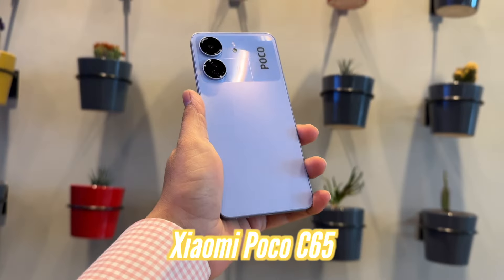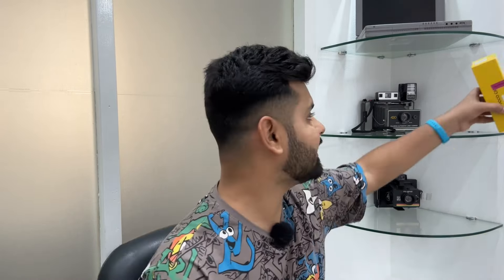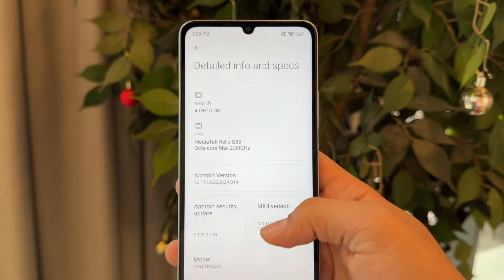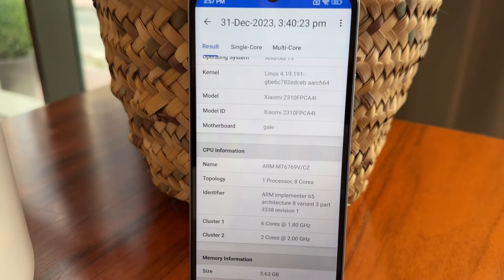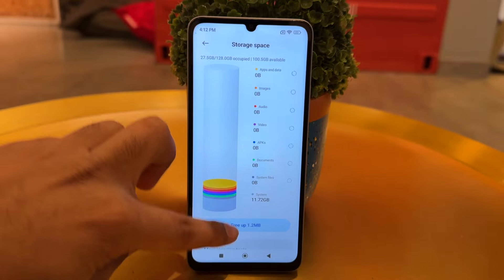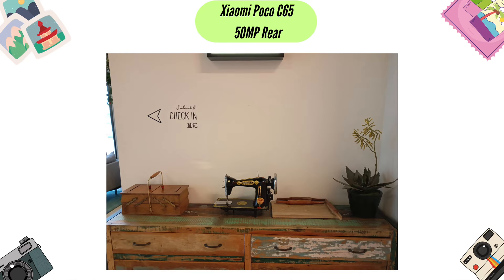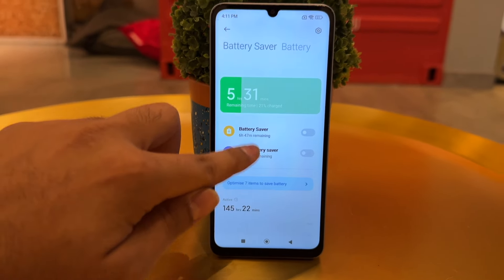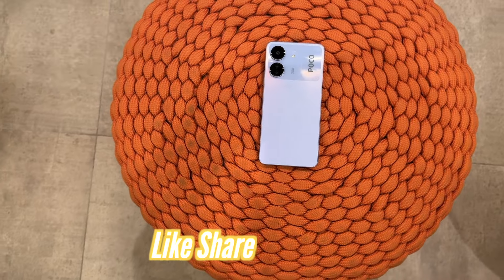Poco C65 Long Term Review with Camera Test: Better Than Redmi 13C?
Doston, Poco C65 joki Mediatek Helio G85 chip ke sath me aata hai one of the cheapest android phone hai or Redmi 13C jaise same specs carry karta hai. Aaj is video me maine apke sath Poco C65 ka ek long term review share kiya hai jaha par maine Poco C65 ke camera ke baare me bhi baat ki hai.

Aao Dost Bante Hain!

Gears I Use:
Iqoo 13
HP Envy x360, Ryzen 7
Hollyland Lark M2 Mic
Oneplus Buds Pro 3
Sandisk Type-C Drive
Samsung T7 External SSD
Ring Light Tripod
AmazonBasics Laptop Table
Xiaomi Wireless Power Bank